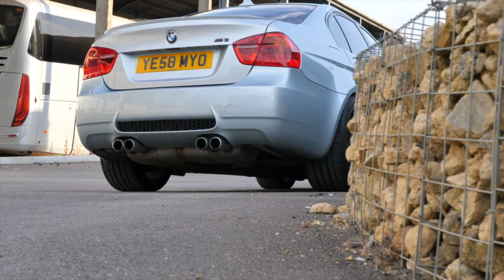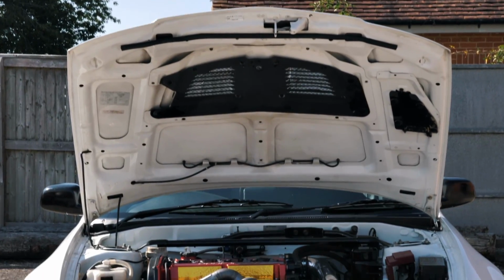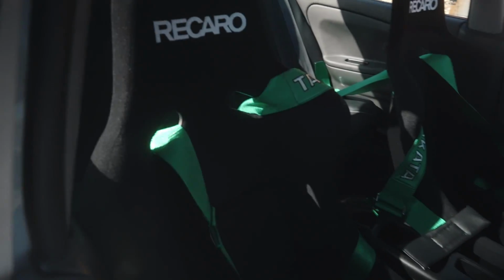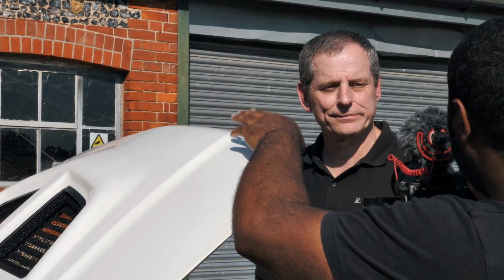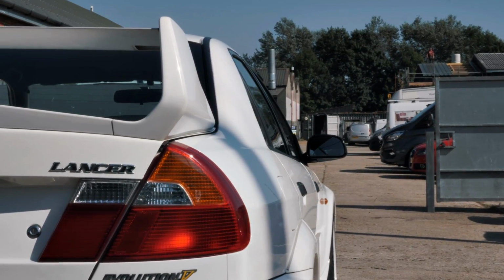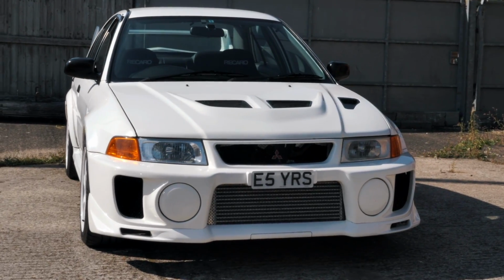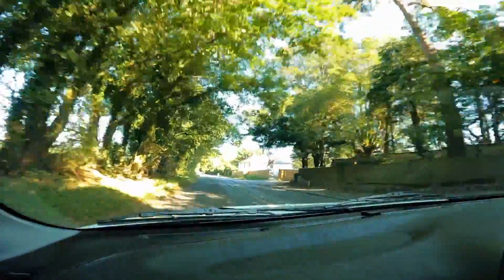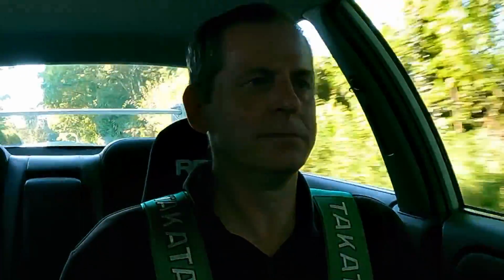This 694bhp Evo V Will *EMBARRASS* Supercars!!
Win this bmw e90 m3 saloon for just £10.99